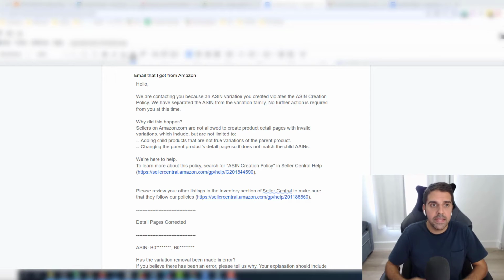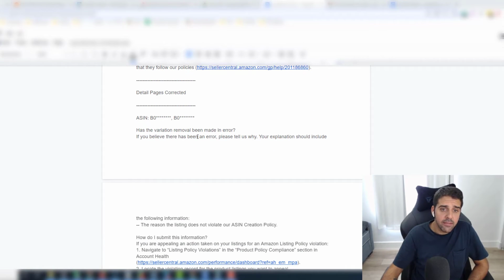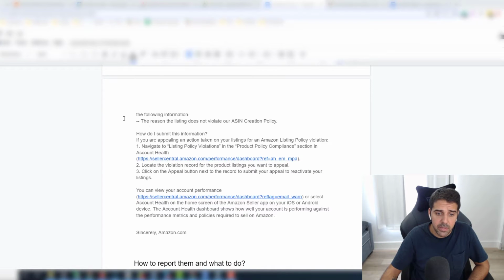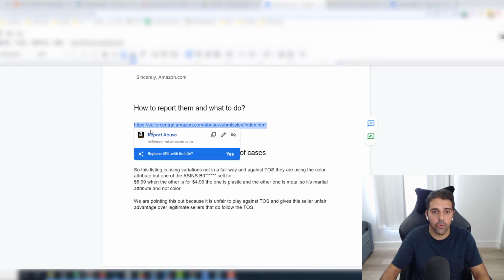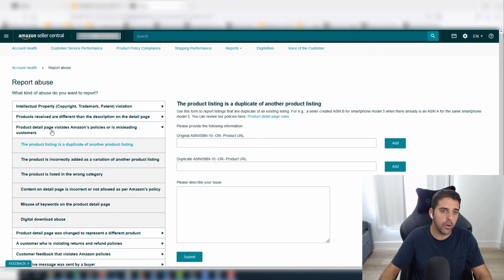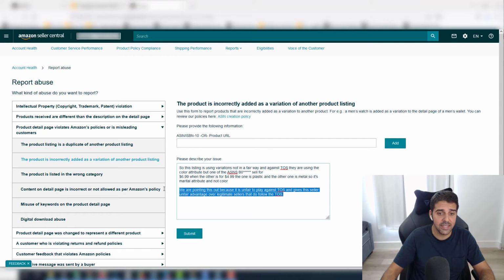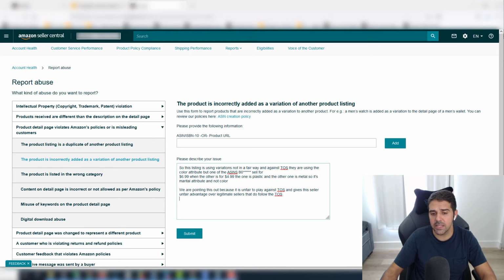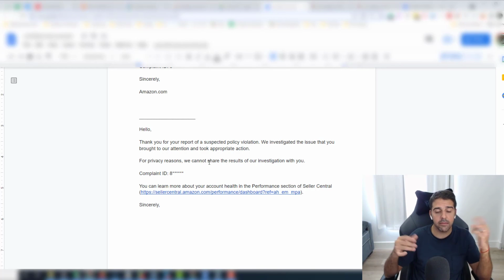How to Report Listing Abuse Amazon of Misuse of ASIN Variation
A step-by-step guide, ✅ How to Report Listing Abuse Amazon of Misuse of ASIN Variation.

Some sellers result to misuse of ASIN variation, which is against Amazon's ASIN creation policy. One way you can deal with it is to report abuse so everyone can play fair.

In this video, I will share a way against listing abuse - by reporting a violation on Amazon. Some competitors misuse ASIN variation and this can cause problems for other sellers so it is a must to report those who do not follow Amazon's policies and violate variations. All sellers should always play fair.

As a fellow FBA seller, I'm more than happy to share how to fight off competitors who are not playing fair. Hope this helps!

💻 Software's & Discounts 💻

Sections:

0:00 Intro
1:13 Sourcing Monster Facebook group
1:29 Email from Amazon
5:10 How to report and Template to use
7:59 Outro